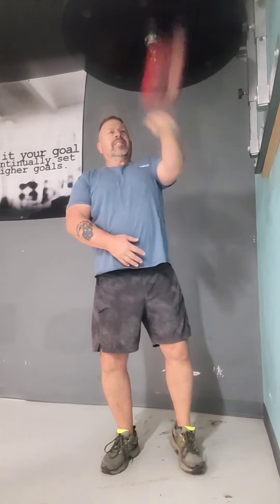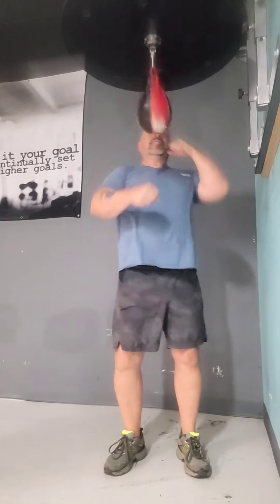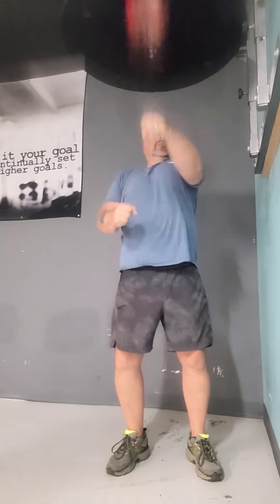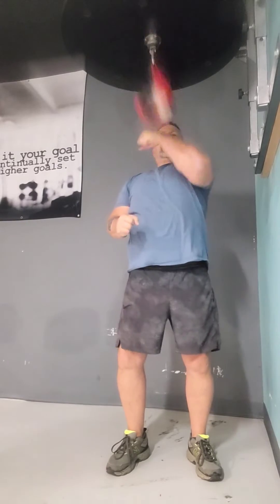Fit over 66 - Warming up by Punching a Speed Bag